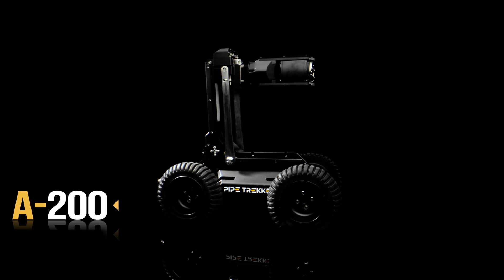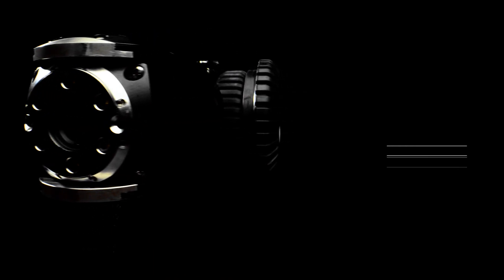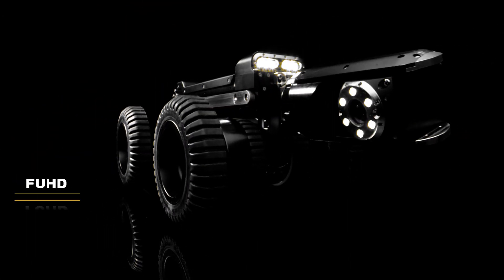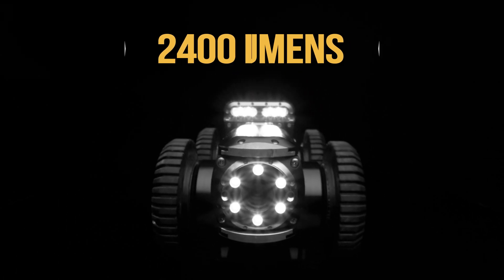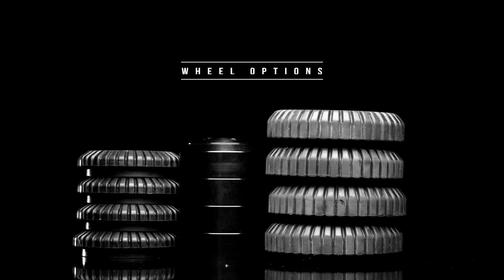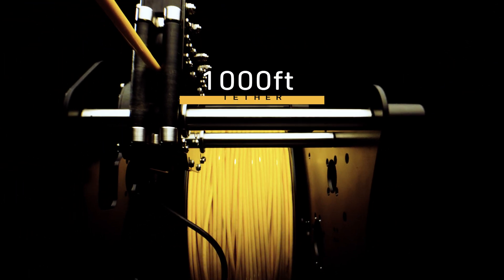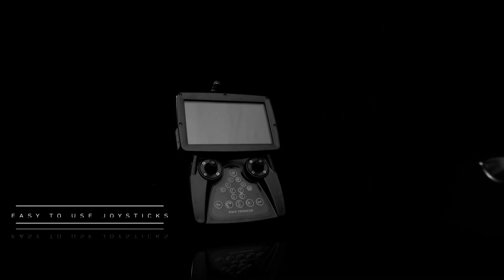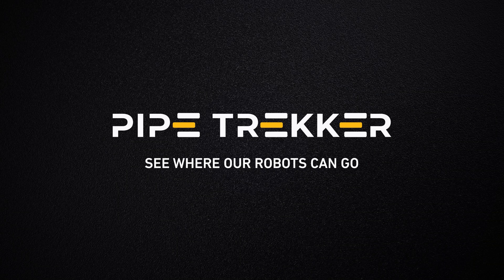Pipe Trekker A-200 | Features & Benefits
Welcome to the next generation of Pipe Crawlers. Backed by over a decade of expertise in industrial robotics, the A200 by Pipe Trekker is one of the most universal tools for sewer and storm water pipe inspections. This video goes into detail about all the features and benefits you can expect with the A200.